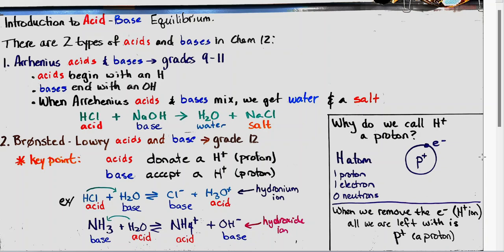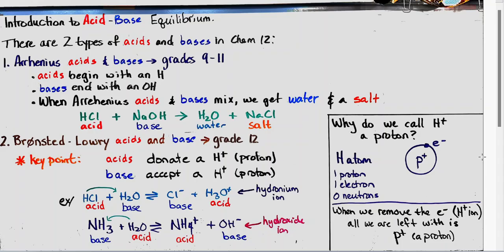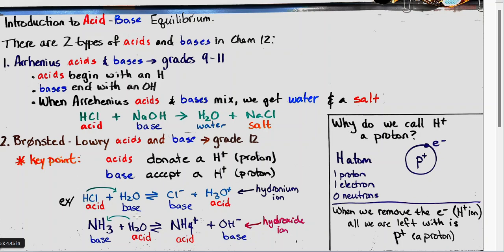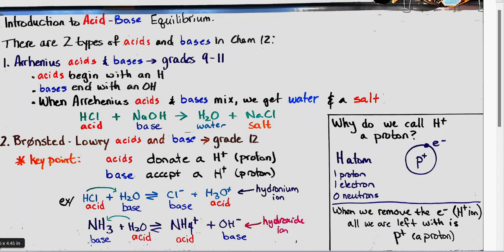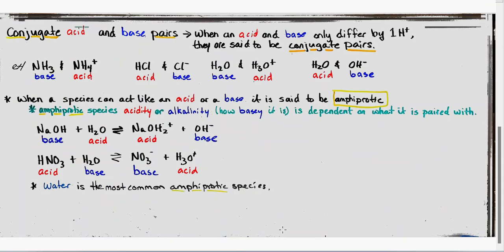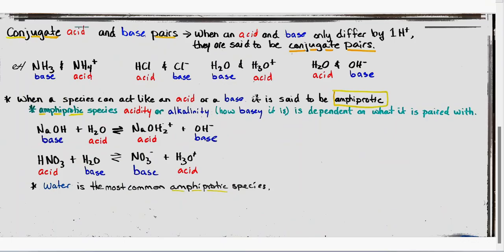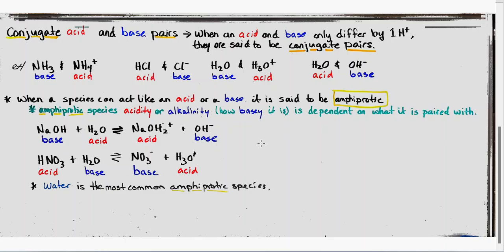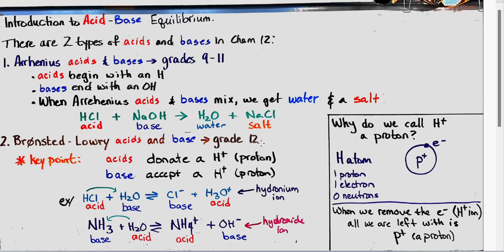Introduction to Acids and Bases